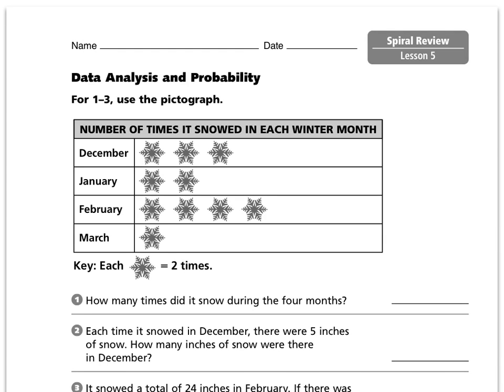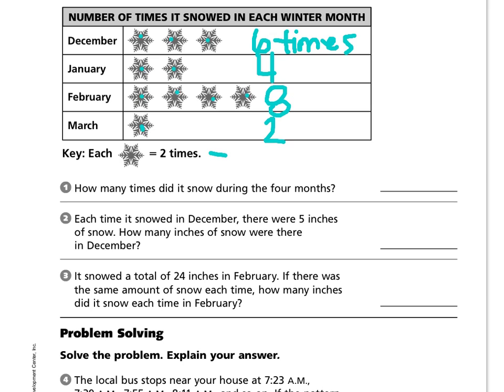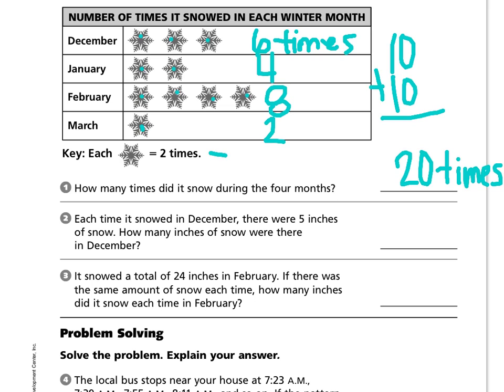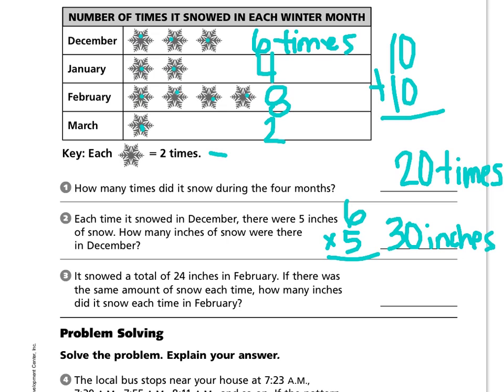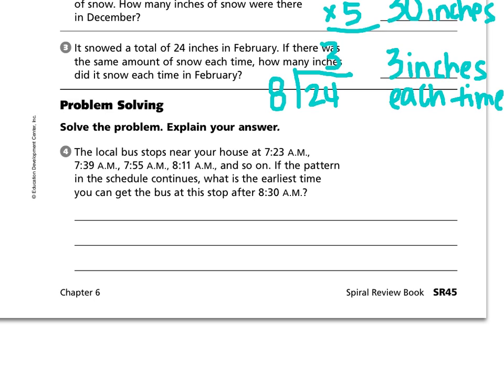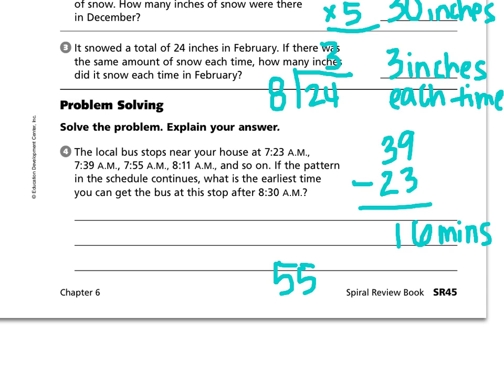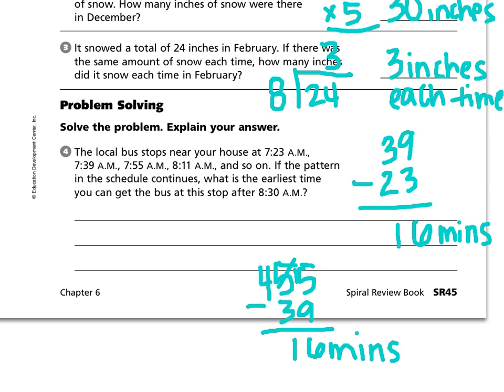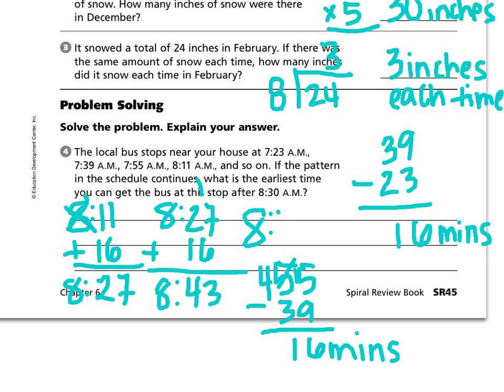C6L5 Review Think Math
C6L5 Review